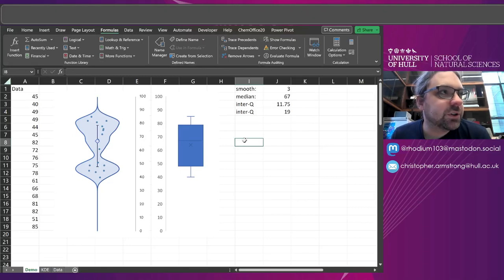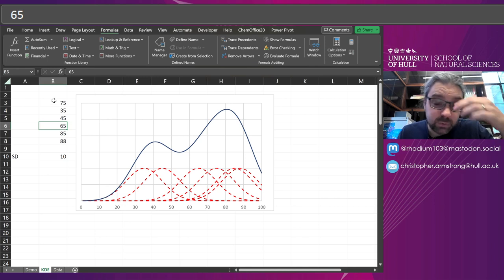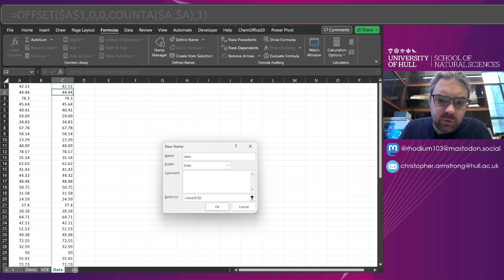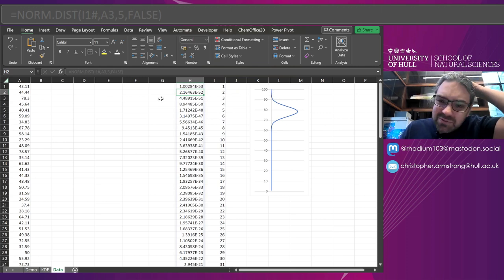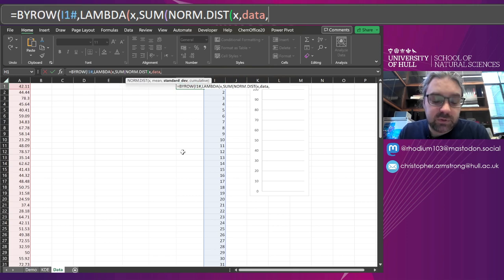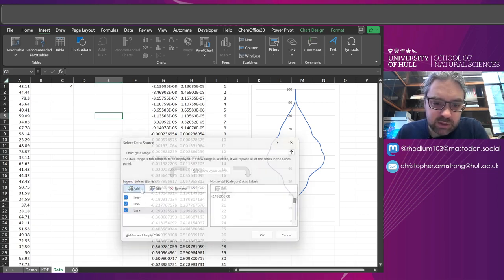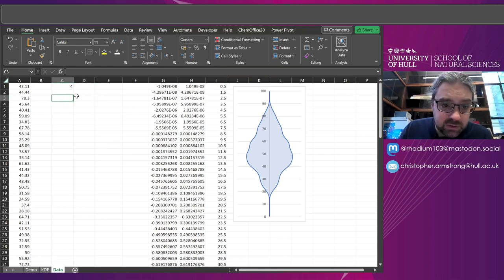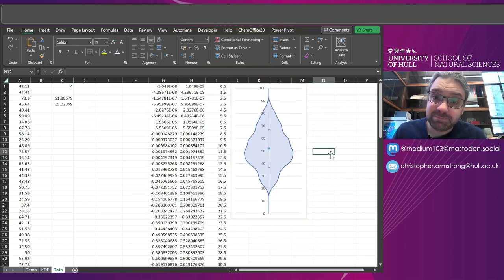Violin Plots in Excel (without plug-ins...) | LAMBDA(), BYROW(), and Kernel Density Estimation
[Slip to about 9:25 for the formula if you don't need the explanation of how to put it together.]

Have you wanted to implement a violin plot as a more visually intuitive alternative to a box and whisker chart? But found that you've only got your favourite cursed accountancy programme to make it? Annoyed that the built-in box plot option is actually a bit rubbish?

You should probably do it properly with actual statistics software...

But that's lame and boring. So, instead, you can do Kernel Density Estimation (KDE) on your data by using BYROW() to work out the density of your data at each point in your range by summing NORM.DIST() over your data. It's that easy. Mostly.